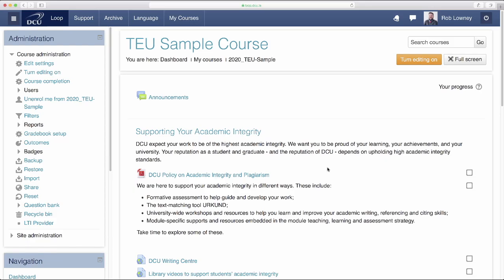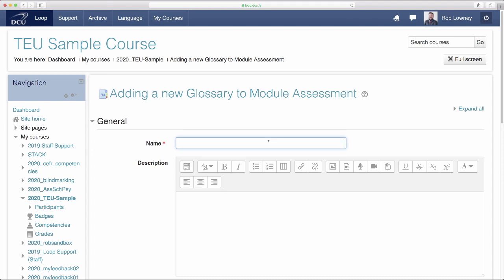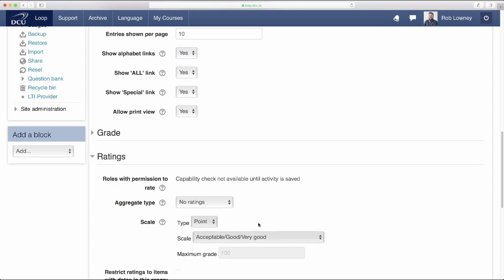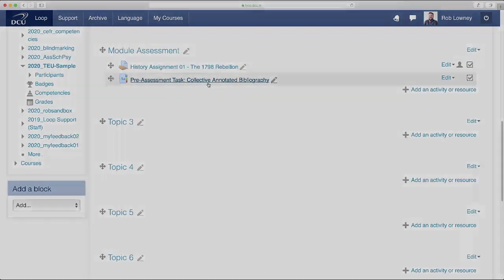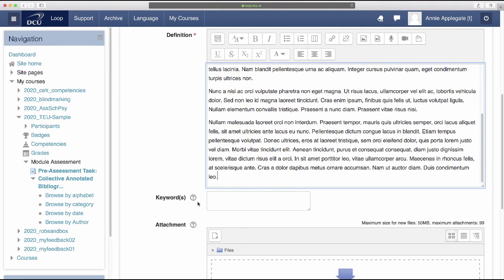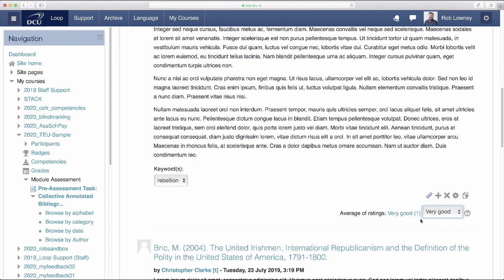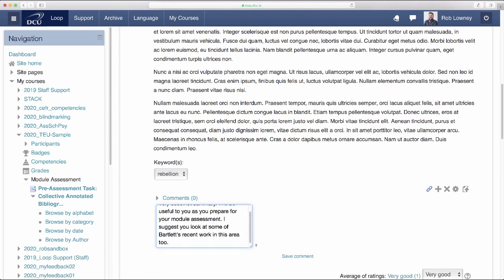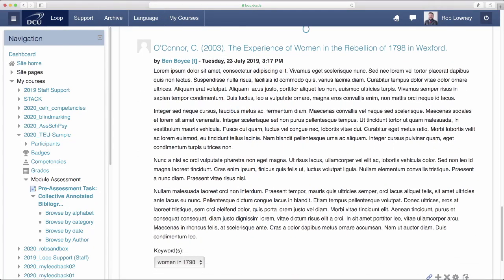Use a glossary as a collective annotated bibliography - Principle 5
This video will show you how to use the glossary to have students build a shared peer annotated bibliography, where each student contributes one review.